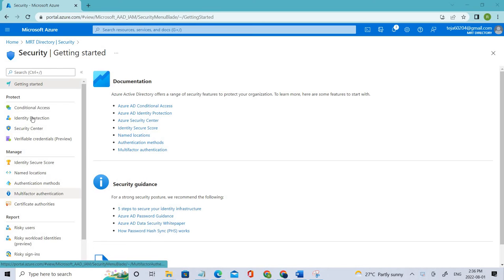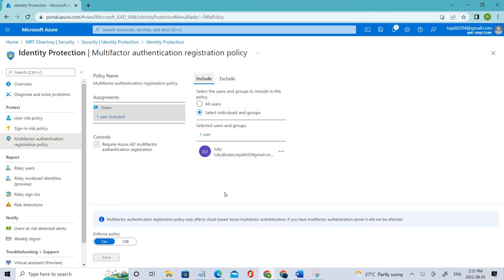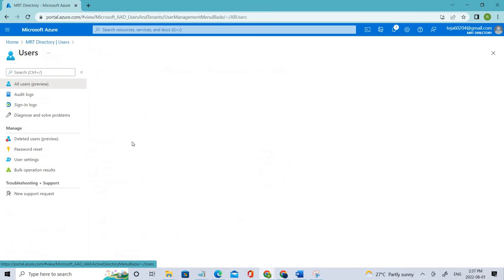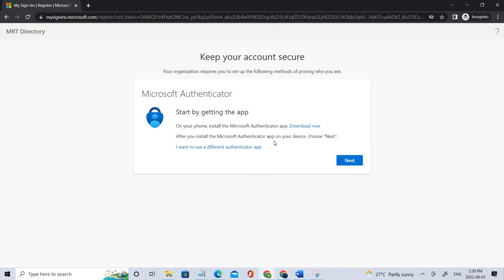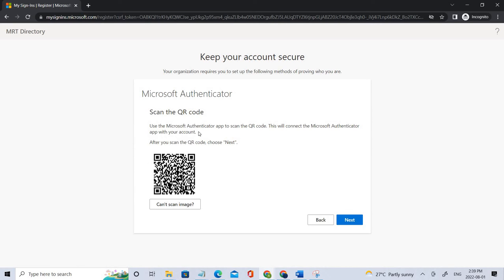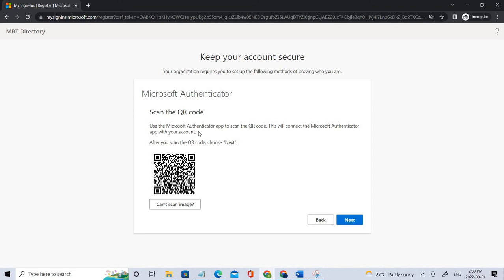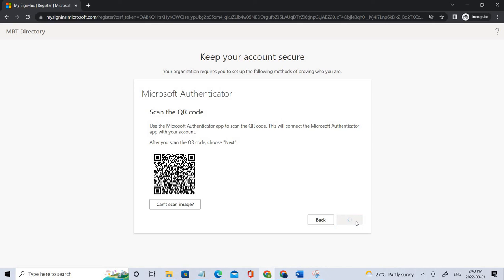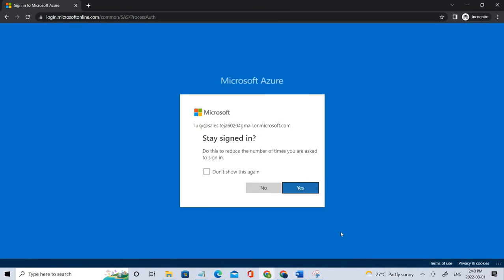Configure Azure AD Identity Protection policy for MFA registration||Implement MFA for users||SC300